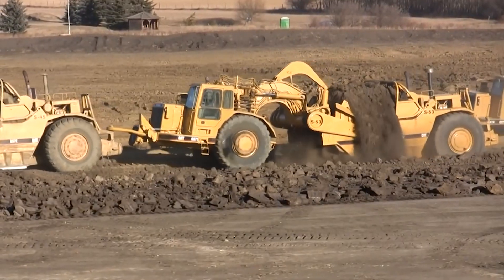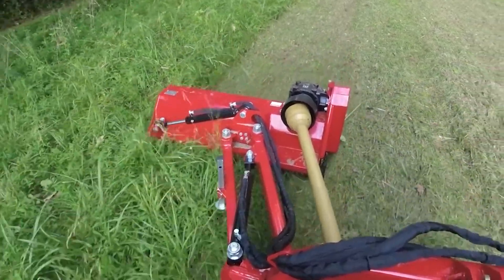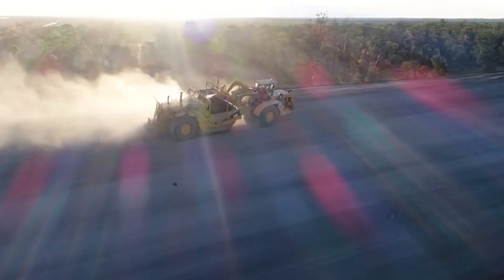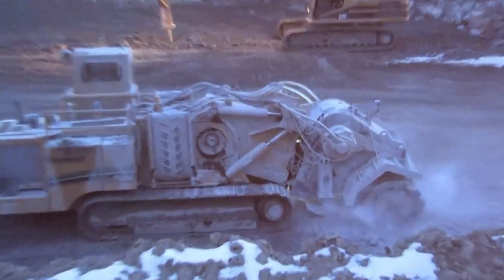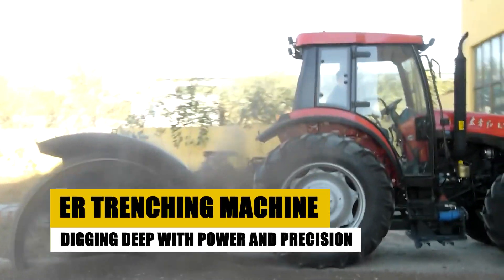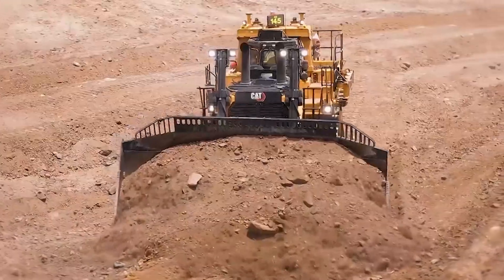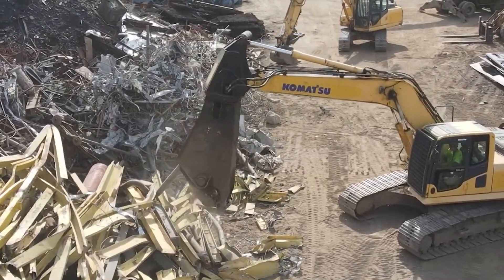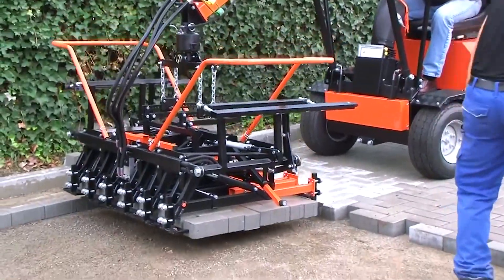10 Extremely Powerful Heavy-Duty Machines That Are On Another Level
This video takes you into the world of the most extraordinary and powerful machines used in construction, mining, and beyond. Witness the marvels of engineering and technology that play crucial roles in shaping our world.

🌍 DUA MK24: Meet the ultimate mowing machine, redefining efficiency with its inter-axle universal cutting arm and front under-rail mower, delivering precision in landscaping like never before.

🏗️ KTES Scraper: Dive into the world of earthmoving with the KTES Scraper, a powerhouse developed by Motorart, known for its robust power and precision in reshaping terrains.

🚀 TRR Model 22: Discover the agility and strength of the self-propelled TRR Model 22, a versatile machine with a hydrostatic drive, perfect for navigating through challenging terrains.

🔭 Alma Transporter: Be amazed by the Alma Transporter, an engineering marvel designed for moving giant radio telescopes, combining immense strength with delicate precision.

🏞️ Terrain Leveler: Explore the capabilities of the Terrain Leveler, an earth-moving attachment that effortlessly transforms rough landscapes into smooth and stable surfaces.

⛏️ Panthers Series 2: Witness the resilience of the Panthers Series 2 low loader, a reliable workhorse in the mining industry, known for its robust construction and impressive payload capacity.

🚧 ER Trenching Machine: Get up close with the ER Trenching Machine, a powerful tool for digging precise trenches, essential in laying pipelines and cables.

🚜 CAT D11 Bulldozer: Marvel at the CAT D11 Bulldozer, the ultimate earth-moving powerhouse in the construction industry, renowned for its strength and versatility.

🛠️ Komatsu 400-Ton Excavator: See the Komatsu 400-ton excavator in action, equipped with heavy-duty shears for demolishing massive structures, showcasing unmatched power and control.

🏠 Optimus T11: Experience the revolution in tile laying with the Optimus T11, an innovative machine that streamlines and automates the tile-laying process with unprecedented precision.

🎥 From the efficient mowing of the DUA MK24 to the colossal power of the Komatsu 400-ton excavator, this video is a must-watch for anyone fascinated by mega machines and their impact on our world.